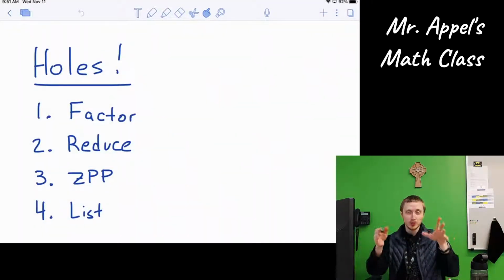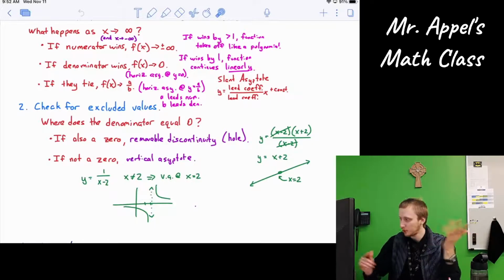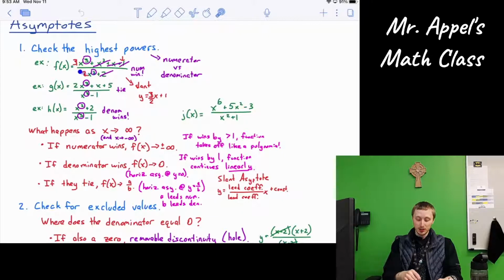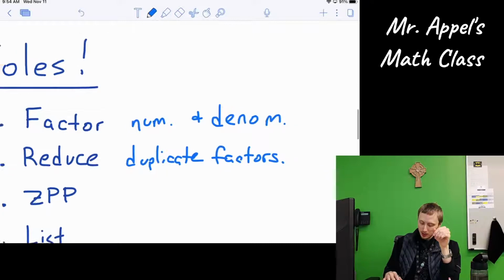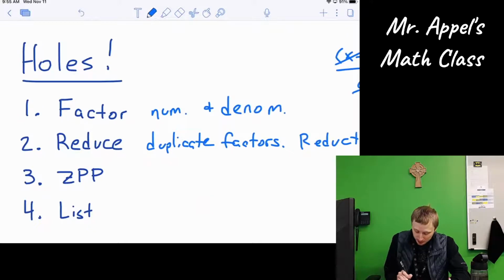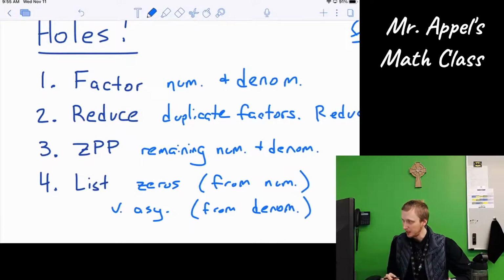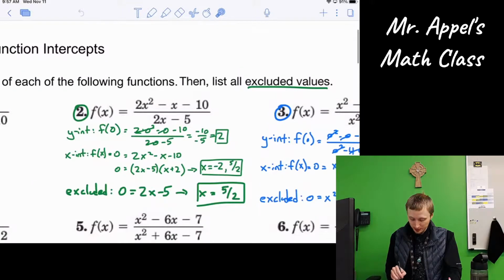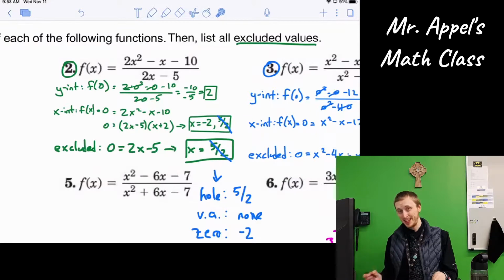WED 11/11/20 PreCalc